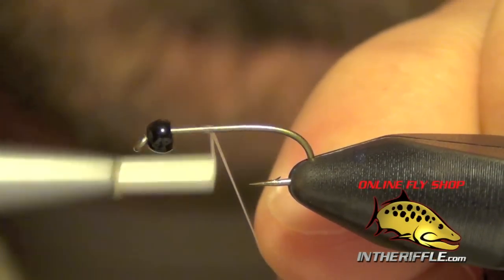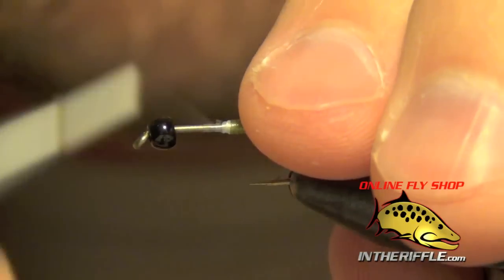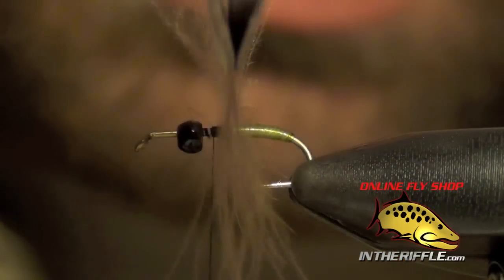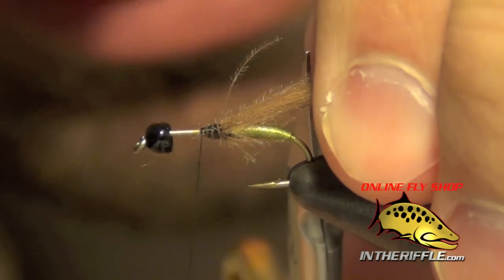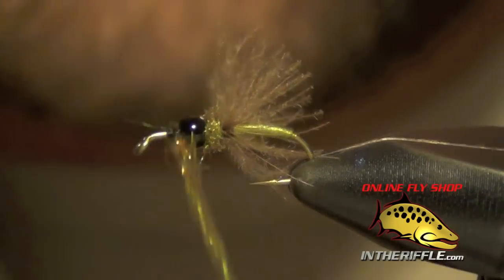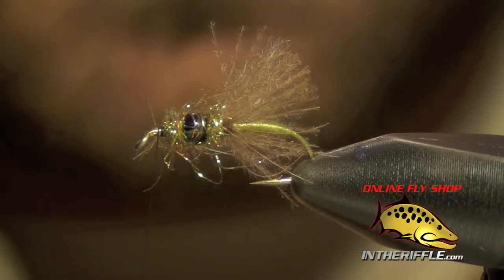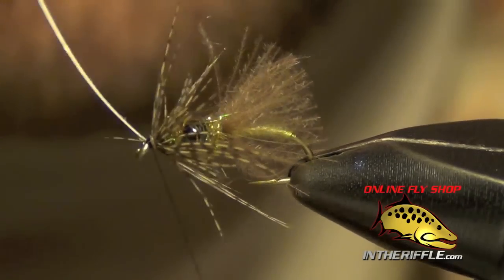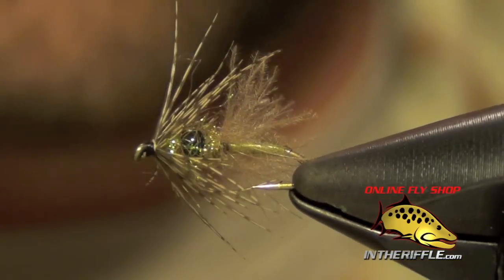Tungsten Swing Caddis Fly Tying - Soft Hackle Emerger - Mike Mercer Fly Pattern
Mercers Tungsten Swing Caddis Fly Tying Recipe:
Hook: #12-16 Tiemco 3761
Bead: 3/32” Black Tungsten Bead
Thread: White and Black UTC 70
Body: Olive Midge Tubing
Collar1: Natural Dun CDC Feather
Body2: Brown or Pheasant Tail Ice Dubbing
Collar2: Natural Partridge